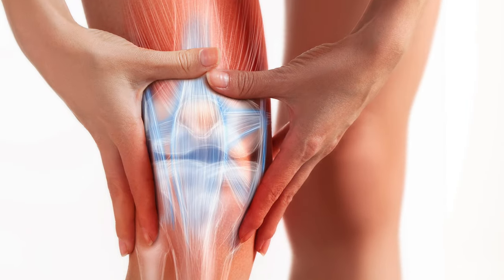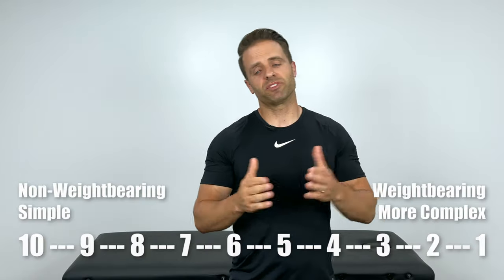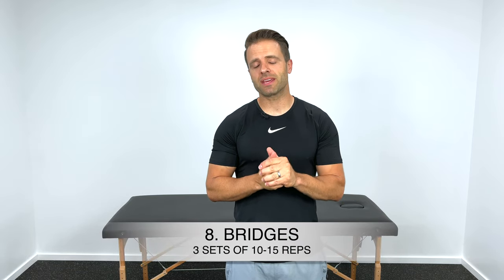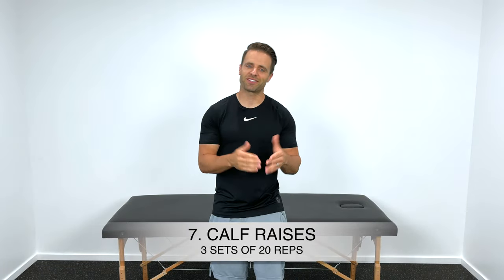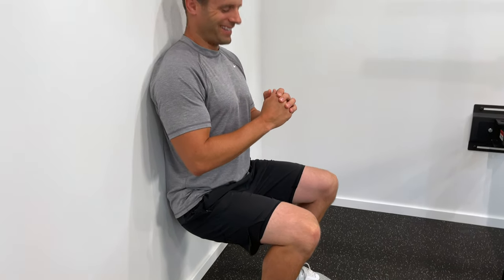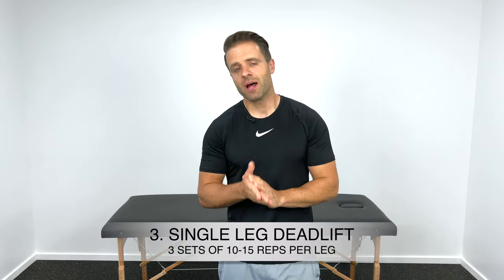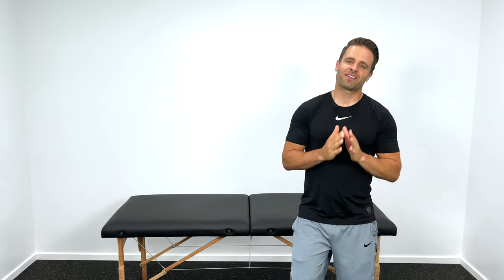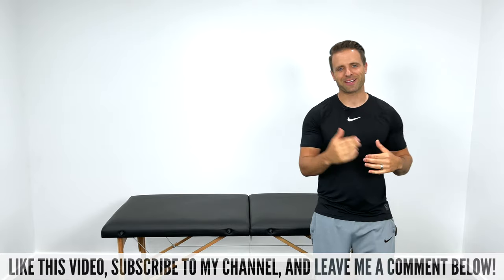Top 10 Exercises For Knee Strength - No Equipment!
Ten of the best exercises you can do at home to strengthen your knees and eliminate pain! No equipment required and presented in order from least difficult to most difficult. Presented by a physical therapist to help you strengthen your knees, eliminate knee pain, and feel better than ever before! Read more below…

Alright I know, I know… your knee is a JOINT and not a muscle and therefore it technically cannot be “strengthened”. But in this video I wanted to present to you the TOP TEN BEST exercises to strengthen then muscles that support and stabilize your knee… but the title got a little long!

I’m counting down the 10 best exercises to strengthen your knees; I’ll present them to you in order of simplest/least difficult to hardest/most difficult, so I hope you’ll find 3-5 exercises that can really help you out.

These are the same exercises I give to patients every single day in my physical therapy clinic. I know they’re super effective and I hope they help you to achieve your goals as well!

Please note - I wanted to make an all bodyweight version of this video for those of you who may not have access to any equipment. However, if you’d like weighted/gym options let me know in a comment and I’ll see what I can do for a future video!

Here are the list of exercises and all the timestamps for simple reference in the future…

TOP TEN EXERCISES FOR KNEE STRENGTH - NO EQUIPMENT!

10. (1:56) QUAD SET

9. (2:34) STRAIGHT LEG RAISE

8. (3:10) BRIDGES

7. (3:50) CALF RAISES

6. (4:43) LONG ARC QUAD

5. (5:30) WALL SIT

4. (6:15) AIR SQUAT

3. (6:55) SINGLE LEG DEADLIFT

2. (7:36) STAR LUNGES

1. (8:48) BULGARIAN SPLIT SQUATS

I hope those help you out and you find them effective!